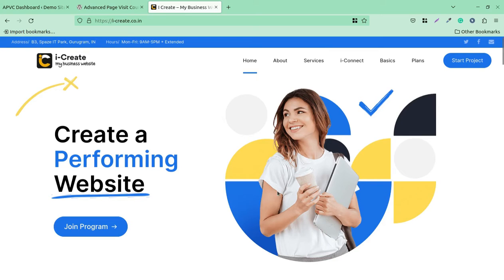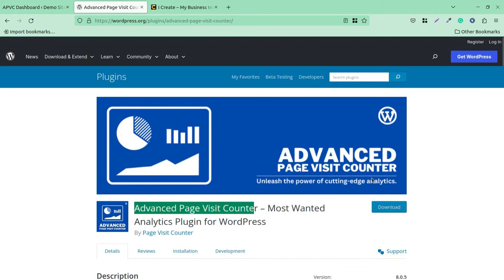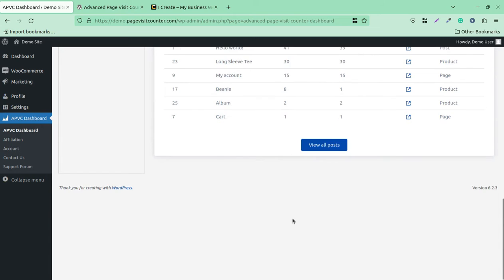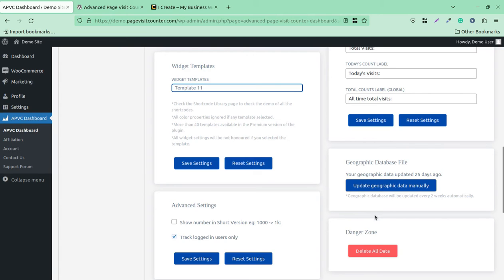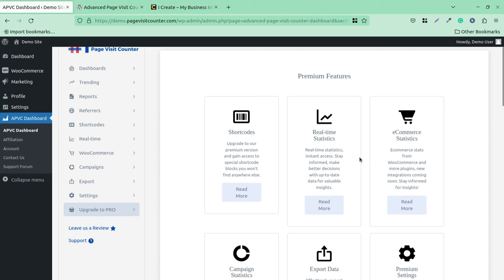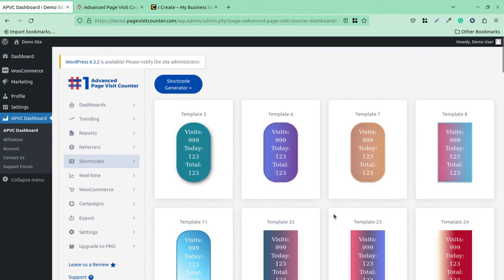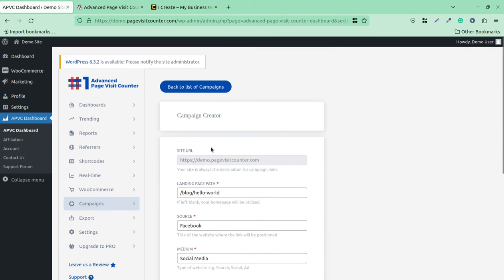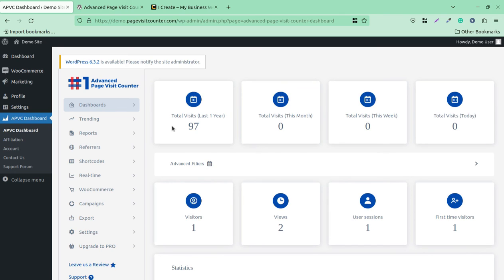Track and Analyse WordPress Website Visitors Simply | Advanced Page Visit Counter WordPress Plugin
Revolutionize your WordPress analytics with the Advanced Page Visit Counter—a next-gen plugin that delivers high-performance insights without compromising your site's load time or violating GDPR. With an intuitive dashboard, it offers in-depth analytics for pages, posts, users, sessions, and page views. The trending analytics feature keeps you ahead by identifying emerging trends, enabling strategic decision-making.

Unlock detailed user behavior and demographics with analytics on top pages, posts, countries, states, cities, devices, operating systems, and browsers. Real-time tracking provides immediate insights into user activity, including location, page updates, and campaign data. The Campaign Builder module facilitates targeted marketing initiatives, while WooCommerce Stats delve into sales, product performance, customer behavior, and traffic sources. Export data for further analysis, including user details, geo-location, device, and campaign data. Elevate your WordPress site with this comprehensive, user-friendly, and performance-driven analytics solution.

Designed exclusively for WordPress
Empowers users with an insightful analytics dashboard
Guarantees 100% GDPR compliance for data security
Reveals sources of website traffic for strategic insights
Boasts a simple and effortless setup process
Features a Campaign Builder for targeted marketing initiatives
Provides real-time analytics for instant performance tracking
Includes dedicated WooCommerce Analytics for e-commerce optimization
Enables data export to CSV files for convenient analysis
Incorporates a Shortcode Generator for seamless implementation